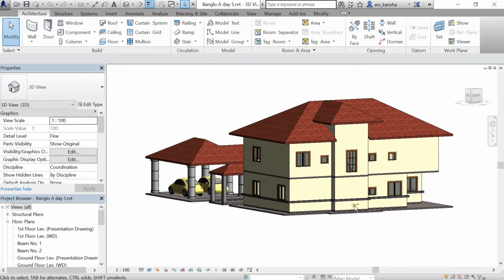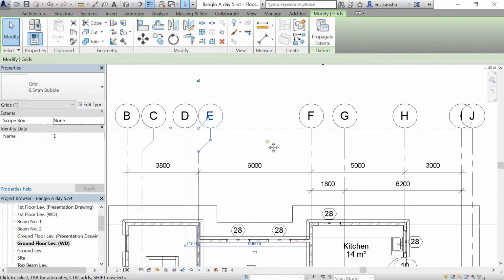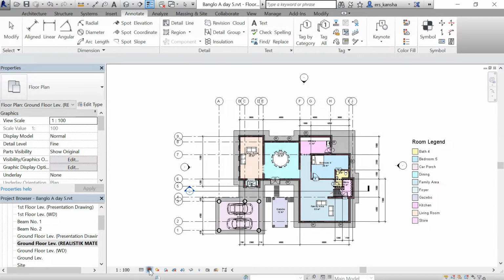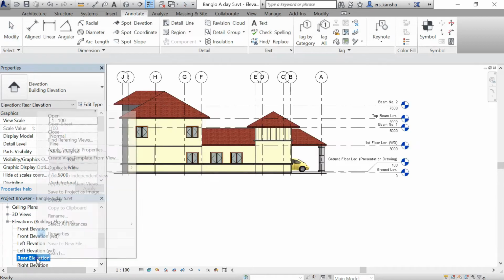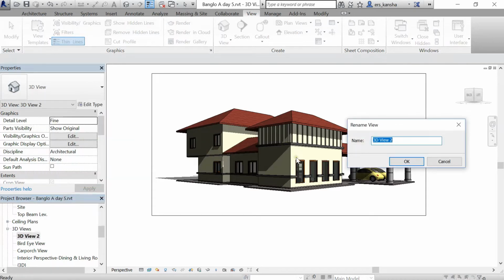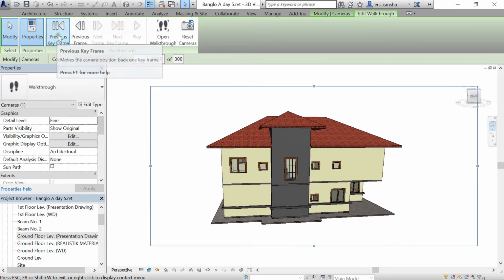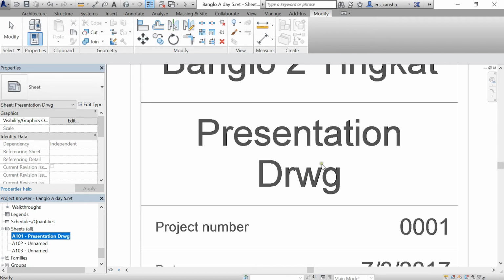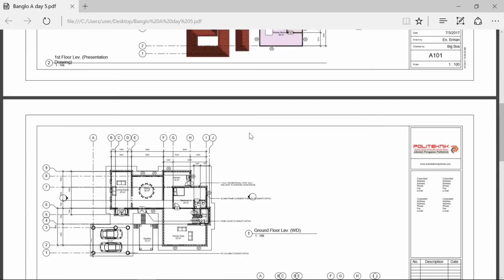Banglo A Day 5